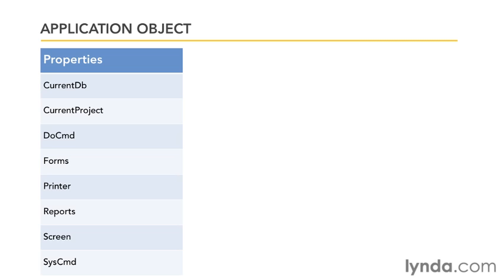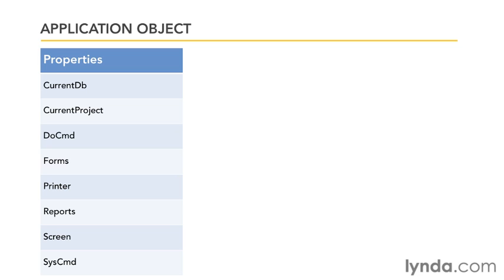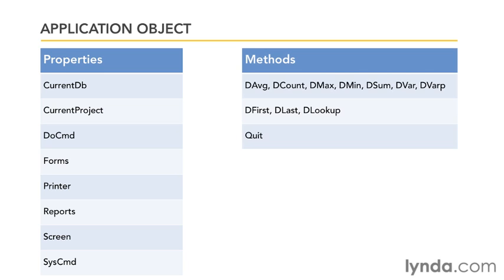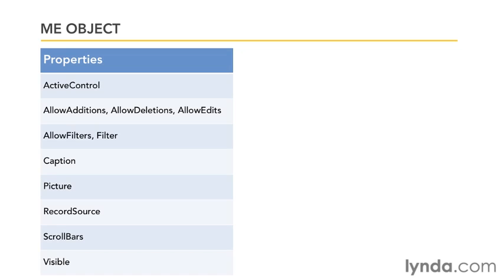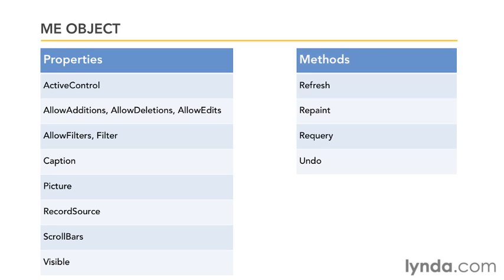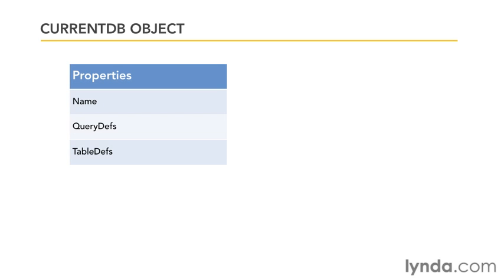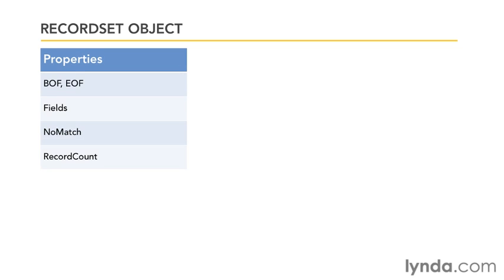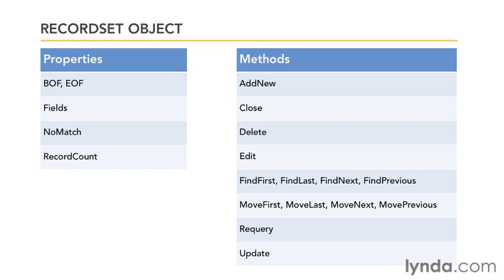87007_02_02_SC11_accobjmod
87007_02_02_SC11_accobjmod